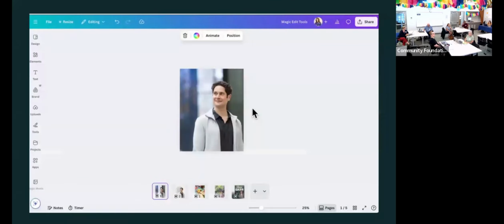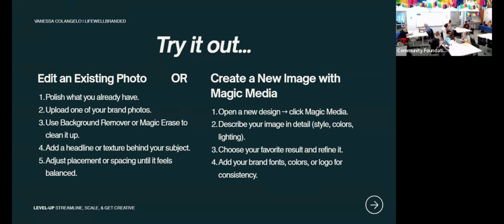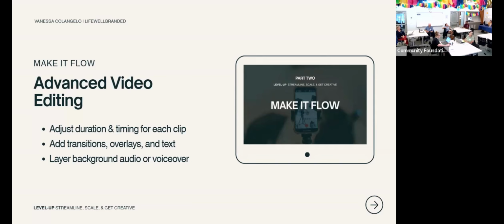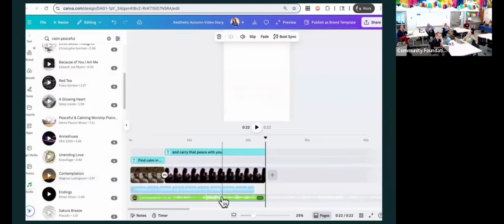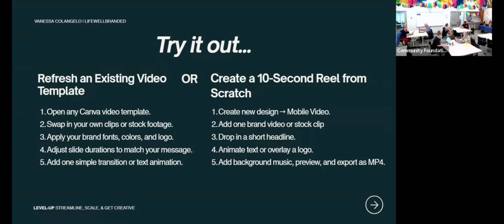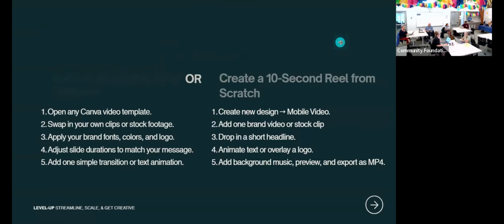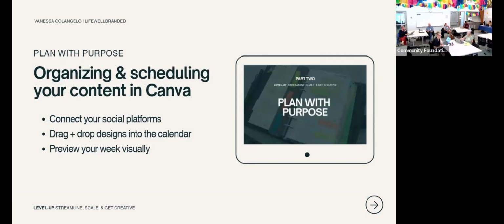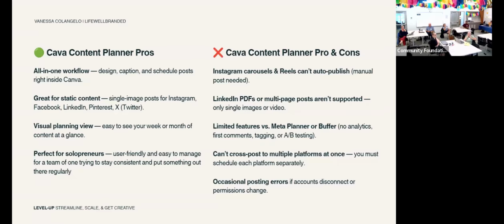Mohawk Valley Gives University: Canva Without the Chaos Part 2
Led by Vanessa Colangelo of Life Well Branded, part two builds on the foundation of part one and focuses on application and efficiency. This session is ideal for organizations that want to streamline content creation, maintain consistency across platforms, and reduce reliance on outside support for everyday graphics.